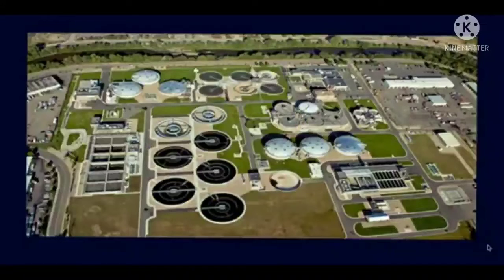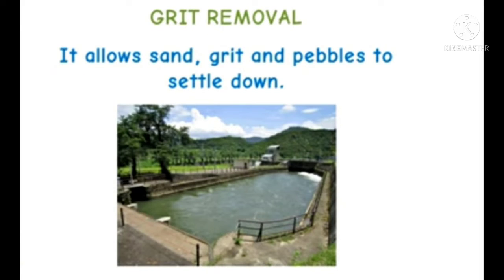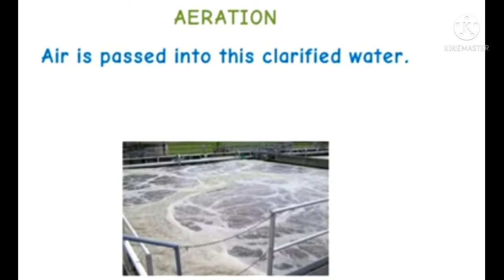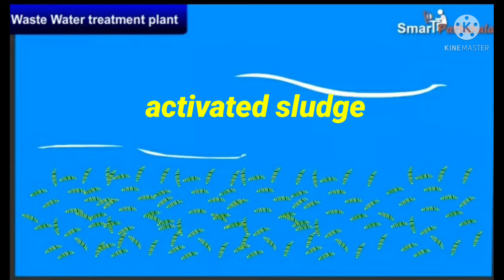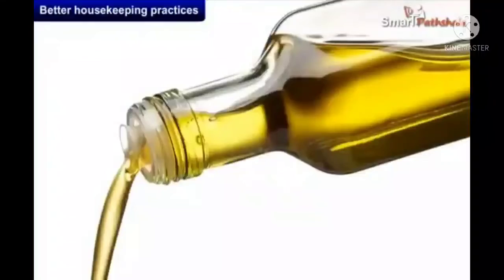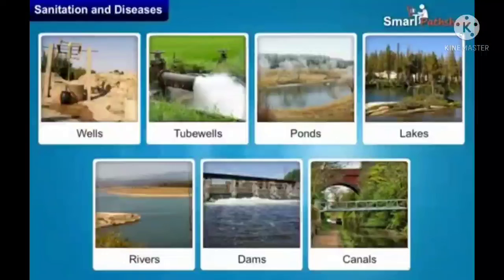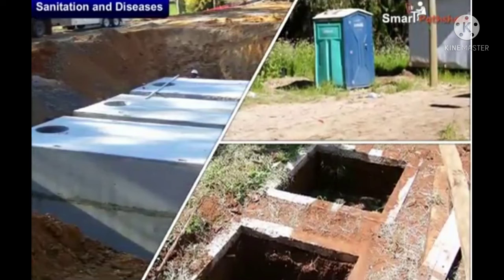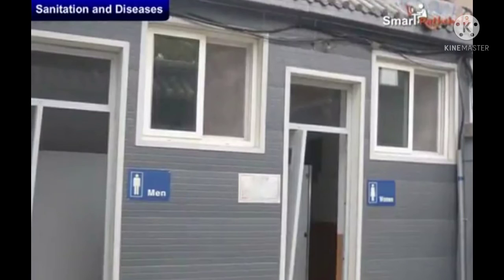Class 7.Ch-18 Wastewater Story. Part 2.Chemistry.